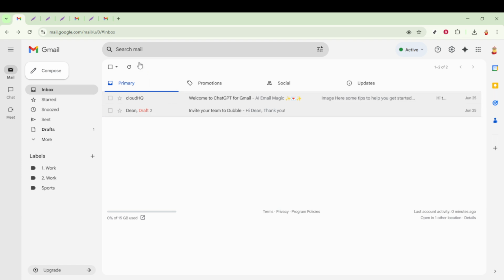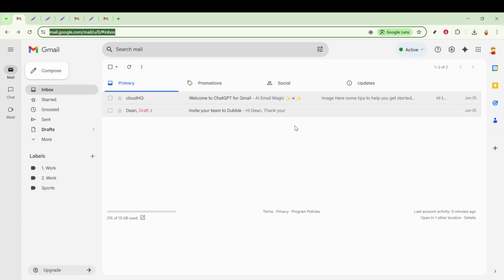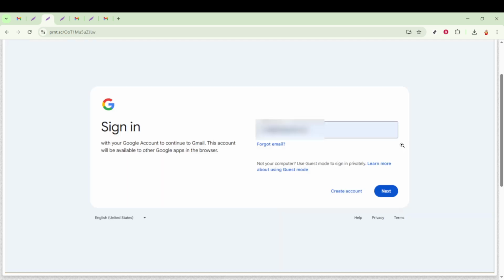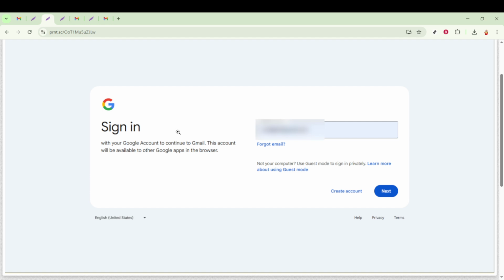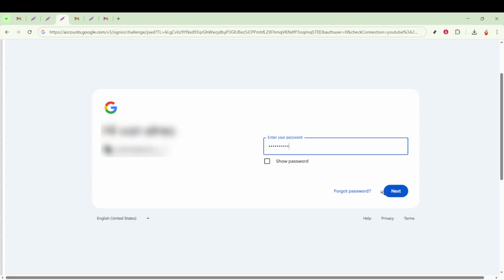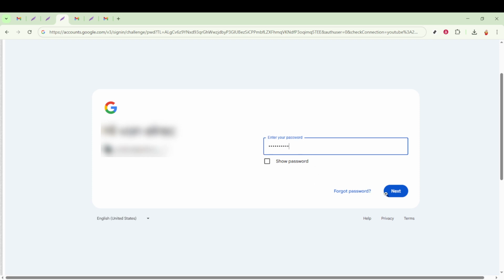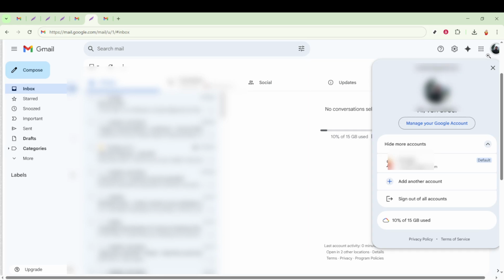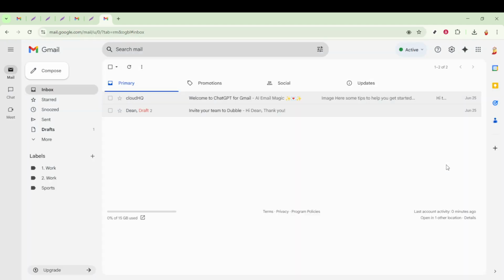How to Add Multiple Gmail Accounts [Full 2025 Guide]